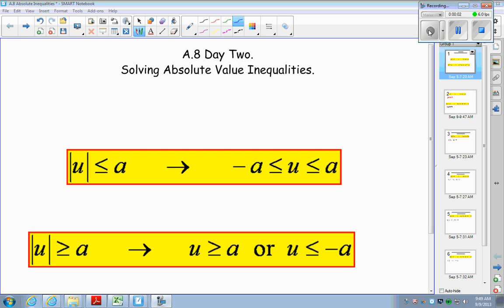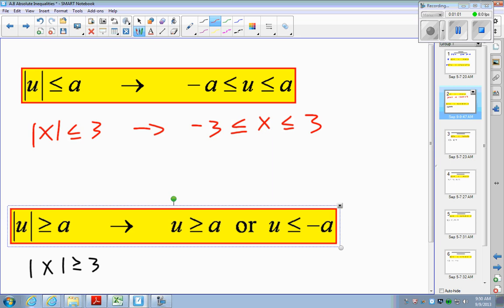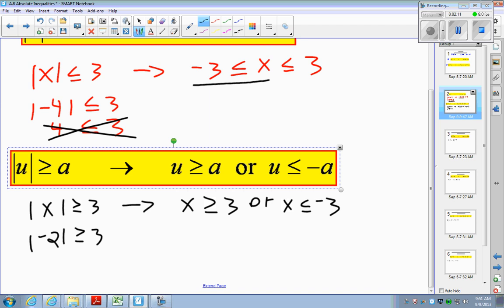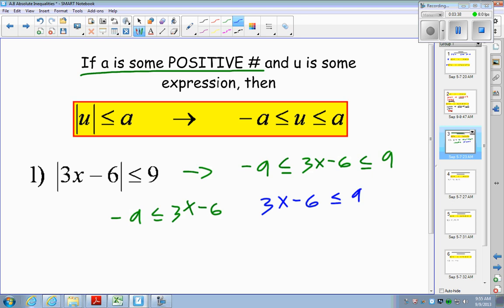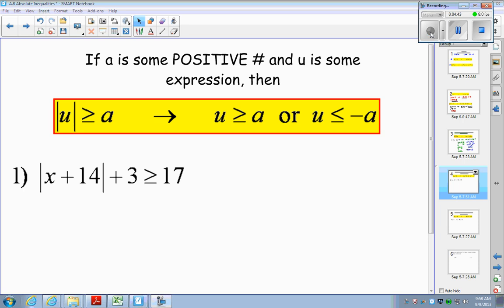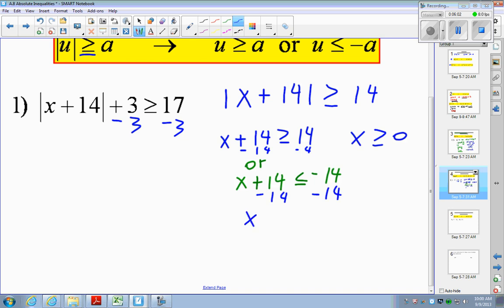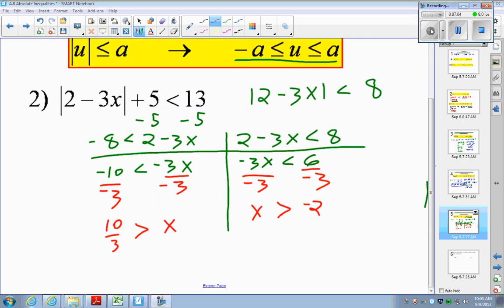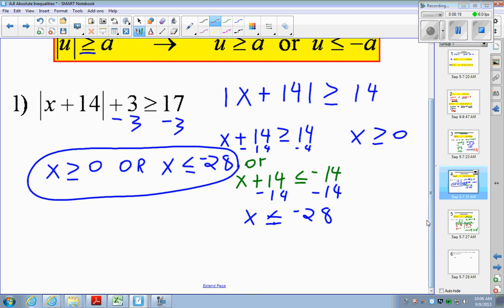A.8 Absolute Value Inequalities Lesson